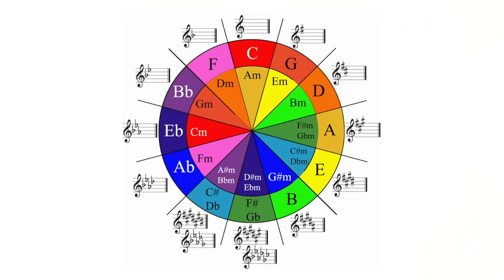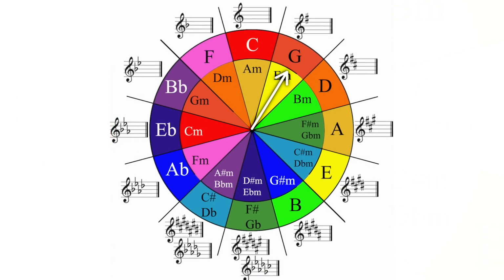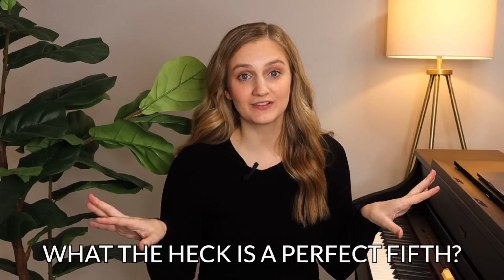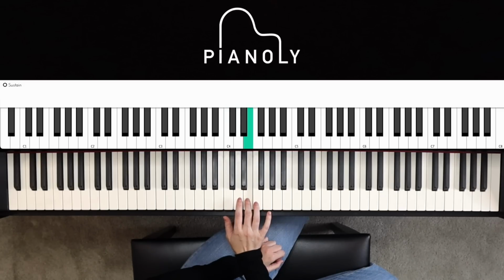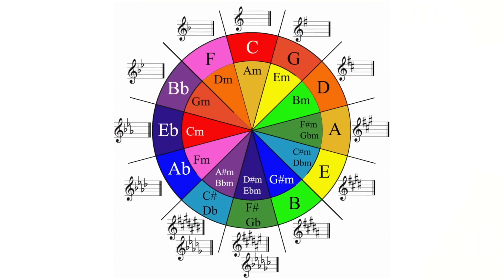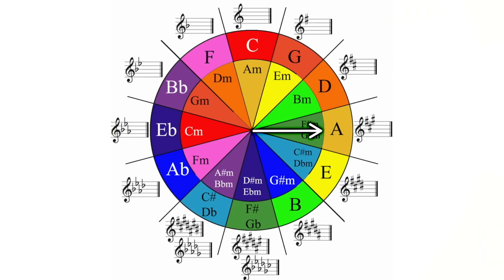Practice THIS Every Single Day - Beginner Piano Lesson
Want a clear path from where you are now to playing songs you genuinely love?

Choose your next step below ⬇️

Learn the approach that helps adult beginners start making real music faster.

Join me live to see how adults learn real songs, ask your questions, and find out what to focus on first.

For adults who are ready for a complete roadmap, personal feedback, and support while they learn.

There is one exercise that improves your technique and your theory at the same time. In this video, I am sharing the ultimate piano workout from my own practice routine and how to use it every day.

ABOUT PIANOLY

PIANOLY is for adults who have always wanted to play piano, but feel like it is just not clicking. Maybe you took lessons and quit because it felt like homework. Maybe you bought a keyboard that has been sitting in the corner for two years. Maybe you keep watching YouTube videos and still feel like you are getting nowhere. You are not alone, and you are not the problem.

I teach adults how to play their favorite songs fast, using a method that skips everything that does not matter and gets straight to the music. No children's songs. It is a proven approach designed specifically for the adult brain, so you can finally sound the way you always imagined you would... and fast.

Ready to see how the method works?

📅 Want to learn with me live? Catch the Next Live Piano Workshop